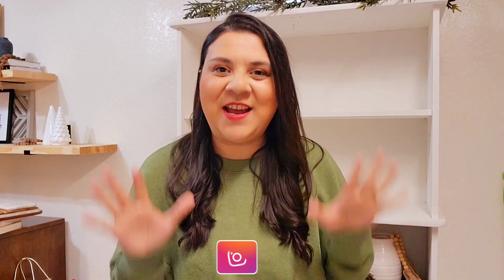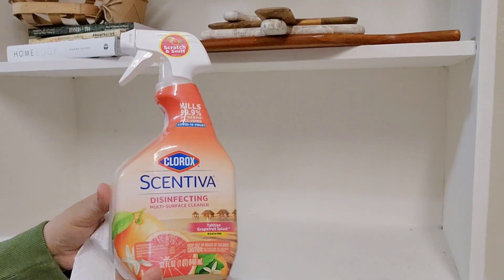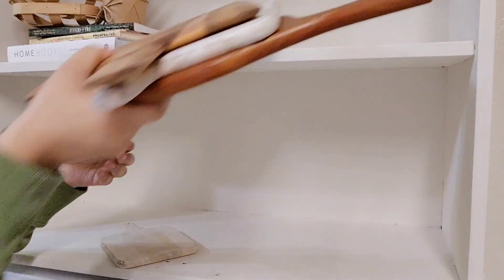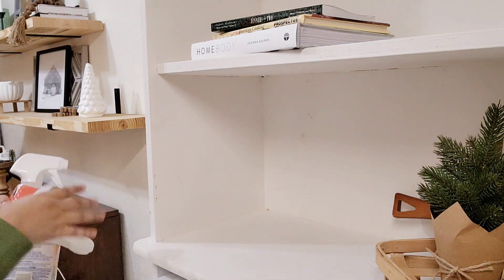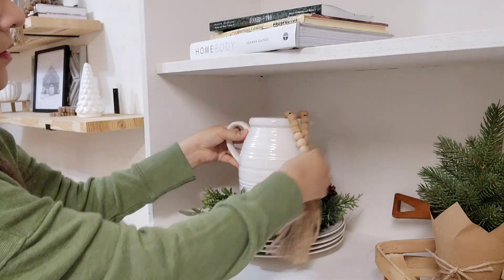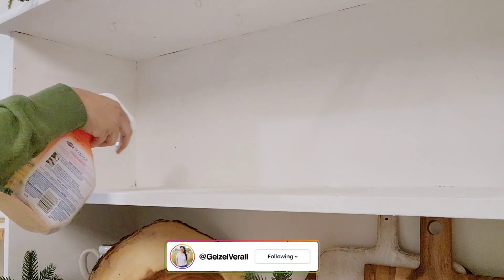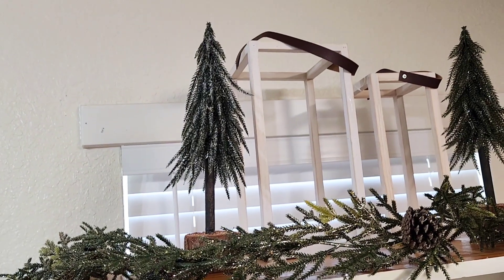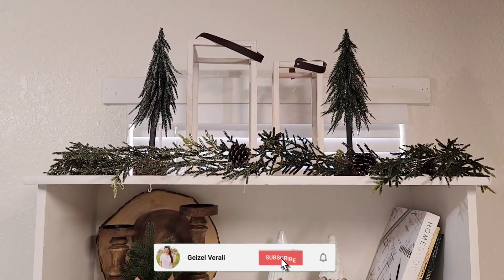New After Christmas Decorating Ideas. Winter Decorate with Me 2023. New Clean and Decorate 2023.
Let's Kick off this 2023 with New After-Christmas Decorating Ideas. Winter is here and we have to get organized and ready for the upcoming seasons.
   So let's Clean and Decorate 2023 on this Sunday afternoon!